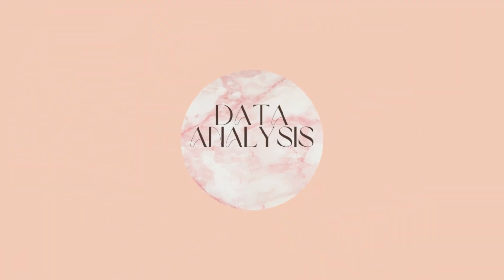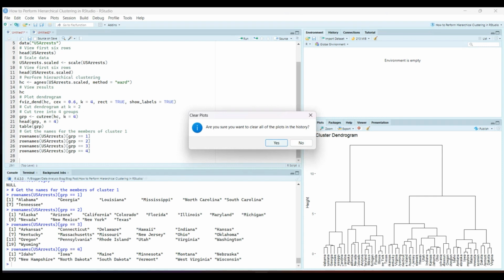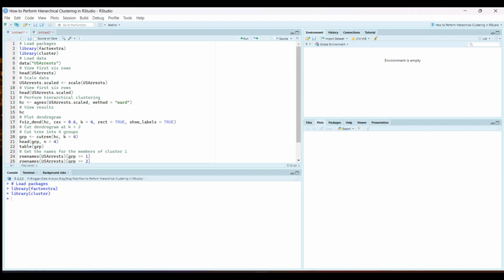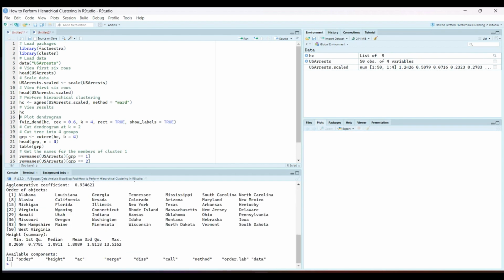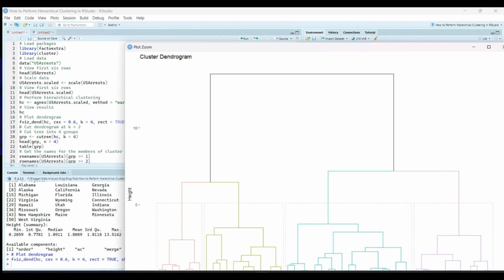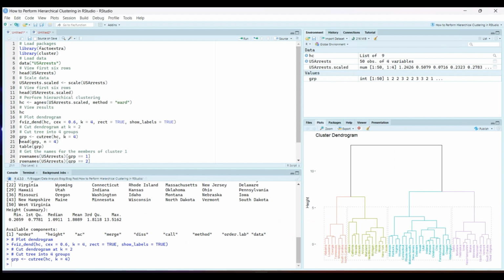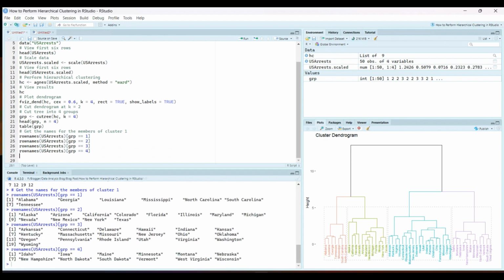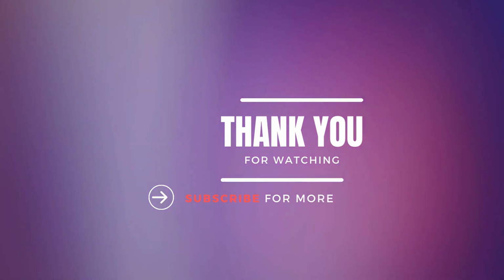How to Perform Hierarchical Clustering in RStudio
Our video tutorials cover a wide range of topics, including RStudio download and installation, exploring the features and functionalities of RStudio software, and utilizing it for efficient data analysis. We also delve into statistics, discussing concepts like descriptive research, descriptive and inferential statistics, and the application of statistics in various fields.

Key Points
1.Hierarchical clustering is a type of unsupervised learning that groups observations based on their similarity or dissimilarity without specifying the number of clusters beforehand.
2. To perform hierarchical clustering in RStudio, you must install and load two packages: factoextra and cluster. Then, you need to scale your data using the scale() function and perform hierarchical clustering using the agnes() function from the cluster package.
3. To visualize and interpret your clustering results, you can use a dendrogram, a tree-like diagram showing how the clusters are nested within each other. You can plot a dendrogram using the fviz_dend() function from the factoextra package.
Whether you want to enhance your statistical knowledge, improve your data analysis skills, or explore the vast world of data science, our channel supports you. Join us on this exciting journey as we unravel the intricacies of data analysis and empower you to make informed decisions based on data-driven insights.

In this article, you learned how to perform hierarchical clustering in RStudio using the agnes() function from the cluster package and how to visualize and evaluate your clustering results using various functions from the factoextra package.

Hierarchical clustering is a valuable technique for finding groups of similar observations in your data without specifying the number of clusters beforehand. You can use a dendrogram to explore the hierarchy of clusters and choose the optimal number of clusters based on your analysis objectives. You can also use various metrics to measure the quality of your clusters and identify potential outliers or misclassified observations.